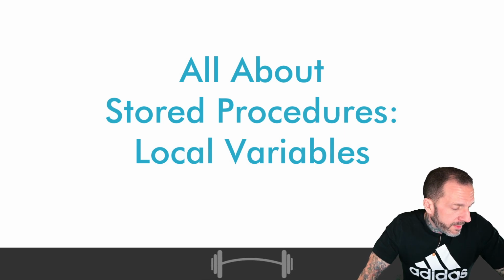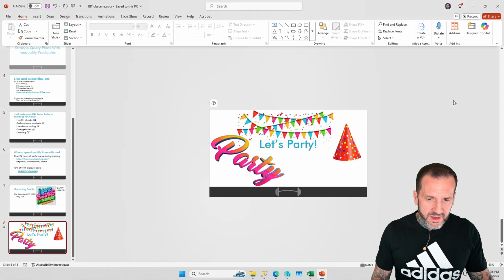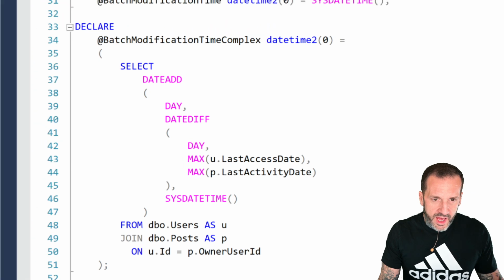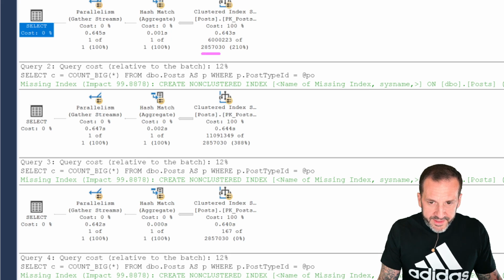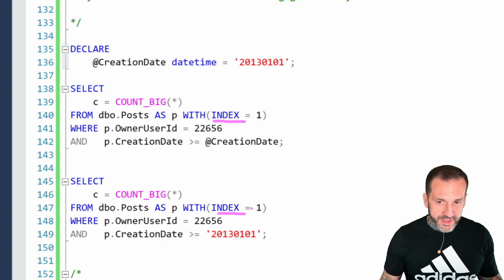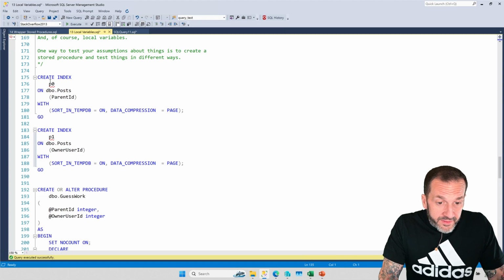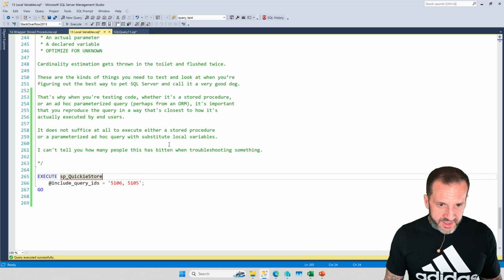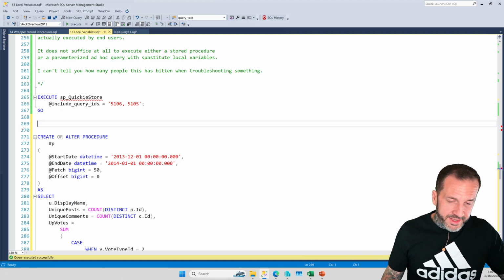All About SQL Server Stored Procedures: Local Variables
In this video, I delve into the often-overlooked topic of local variables in stored procedures within SQL Server. Drawing from a recent real-world scenario where a team was baffled by sudden performance issues, we explore how local variables can subtly but significantly impact query plans and execution. We discuss their proper use-such as setting consistent batch modification times or stabilizing complex sub-expressions-and contrast this with their misuse in where clauses, which can lead to poor cardinality estimates and suboptimal query plans. I demonstrate the effects of using local variables versus other methods like 'OPTIMIZE FOR UNKNOWN' and how recompiling a stored procedure can provide more accurate execution plans. By understanding these nuances, you'll be better equipped to write efficient T-SQL code that avoids common pitfalls.

CHAPTERS

00:00:00 - Introduction to Local Variables and Performance Impact
00:05:28 - Understanding Cardinality Estimation and Local Variables
00:10:06 - Common Mistakes with Local Variables in T-SQL Code
00:14:39 - Using Local Variables for Parameterization
00:19:15 - The Impact of Local Variables on Query Plans
00:25:04 - Testing and Troubleshooting Performance Issues with ORMs
00:30:14 - Conclusion and Next Steps

💬 CONNECT
Ask questions at Office Hours